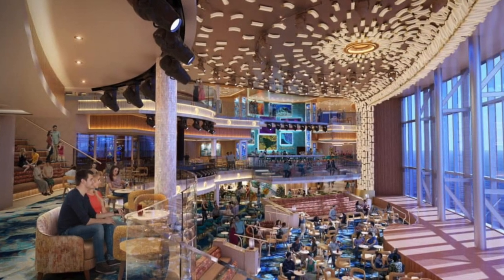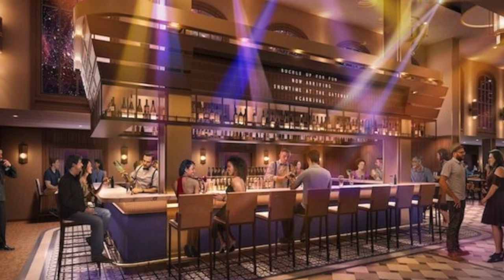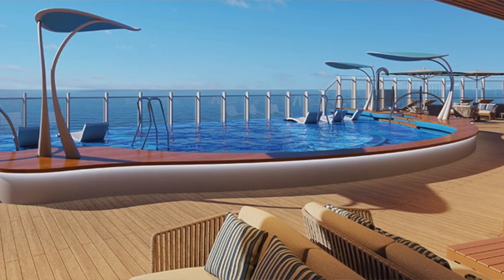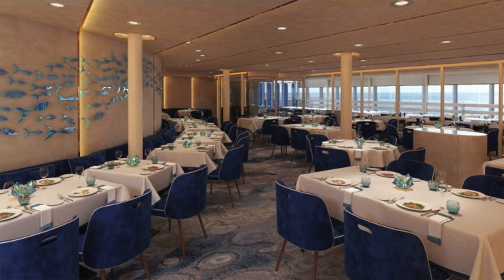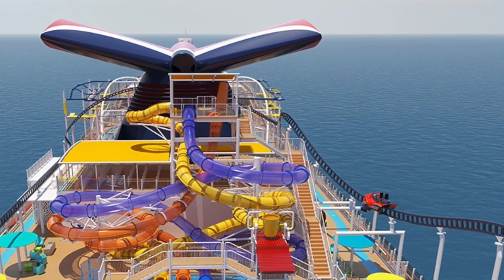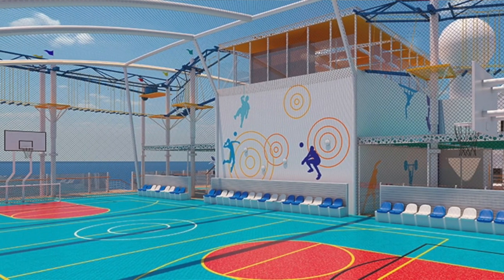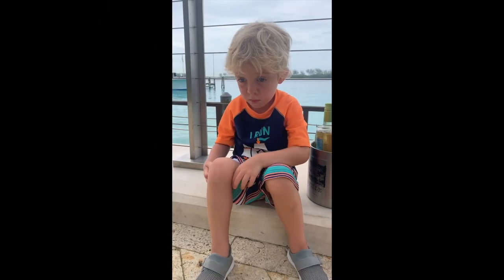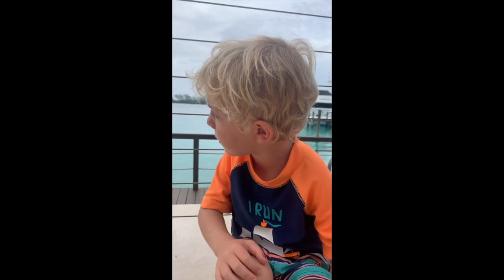6 Zones on The BRAND NEW Carnival Celebration!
Credit to: Carnival Cruise Lines for the photos!
Join us for YouTube Lives every Saturday @ 7pm.

Join our FREE Private Facebook Page where we can interact, share stories, pictures, videos, & so much MORE!